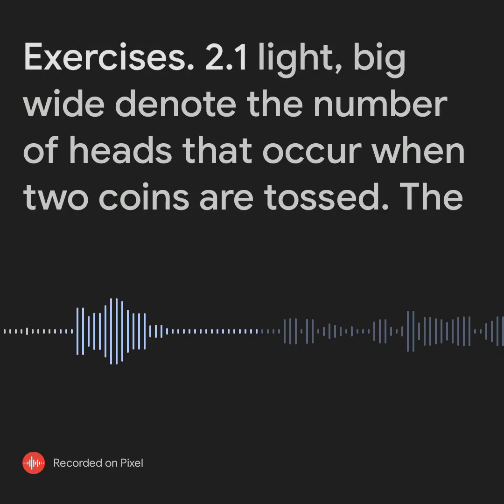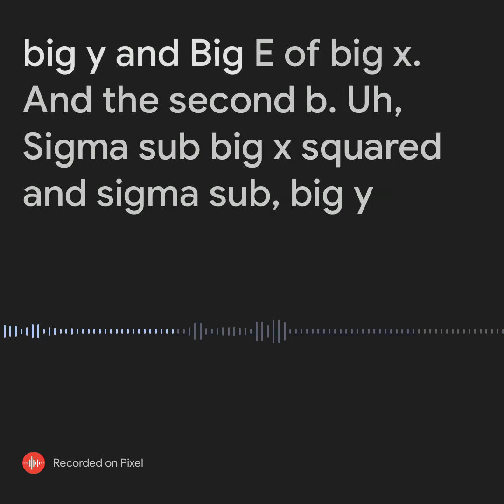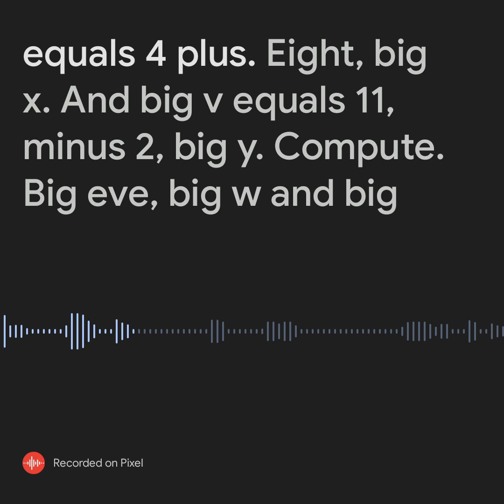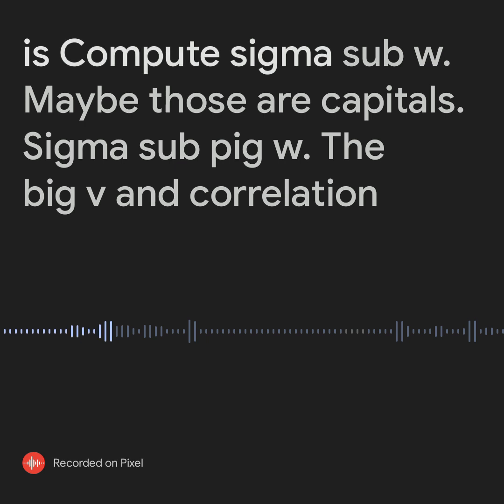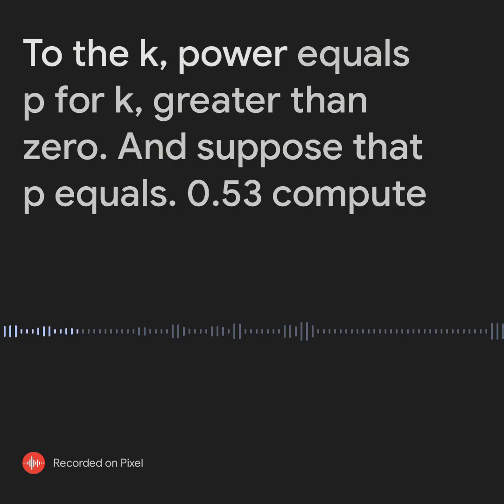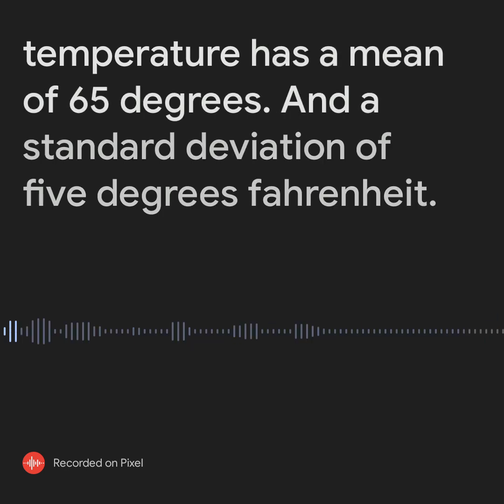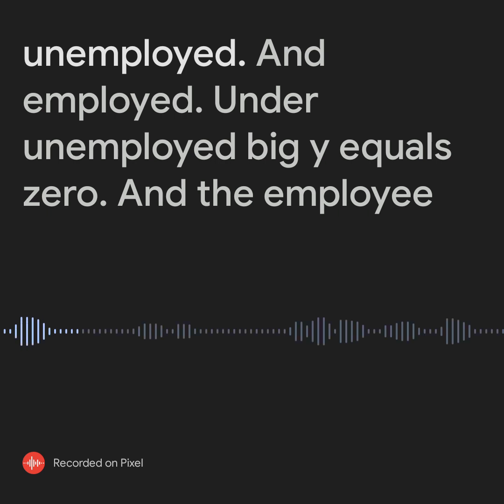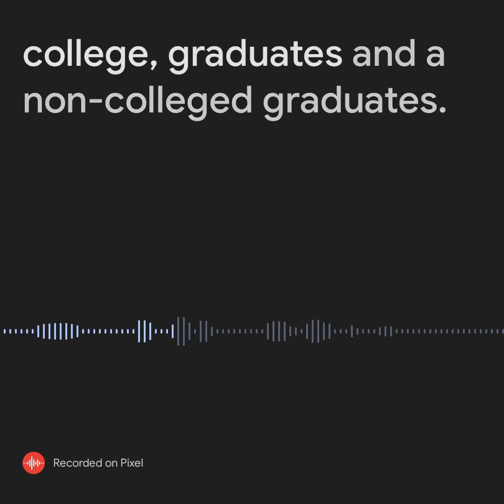CH 2 review and exercises pt 3